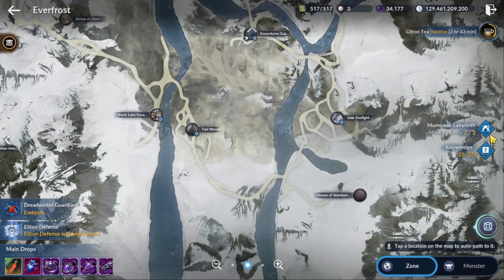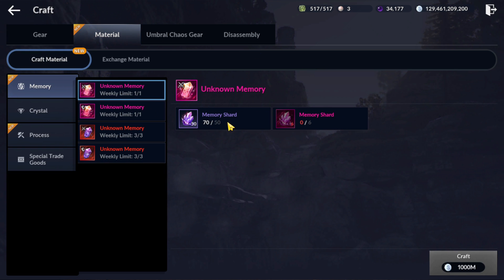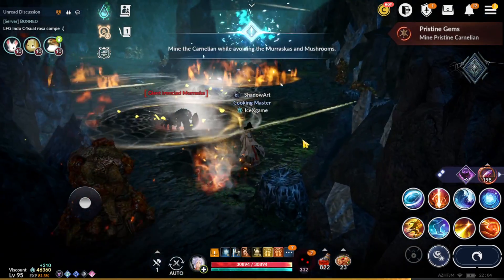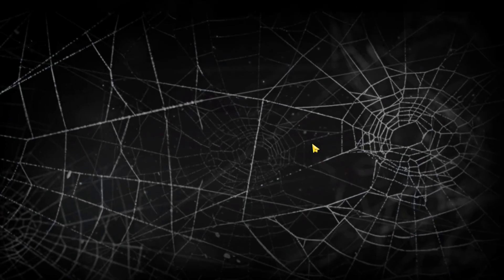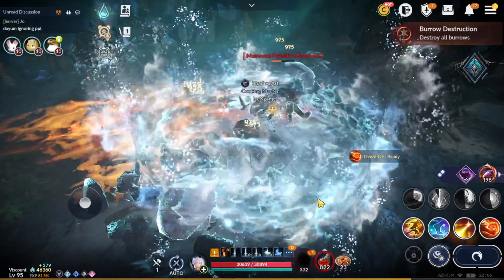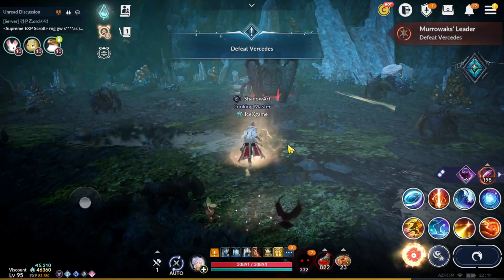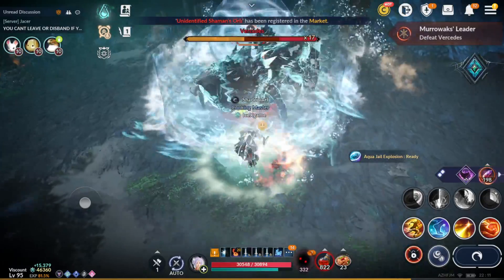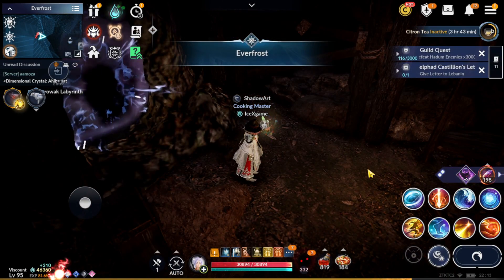Black Desert Mobile Global Labyrinth 1st GamePlay & Rewards